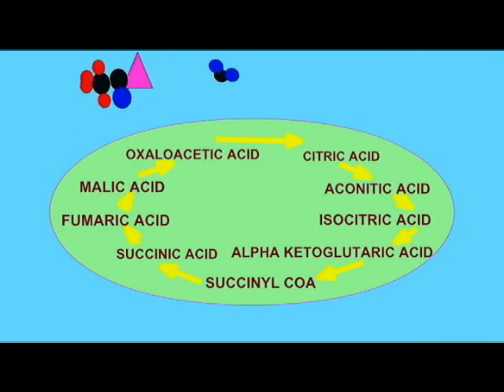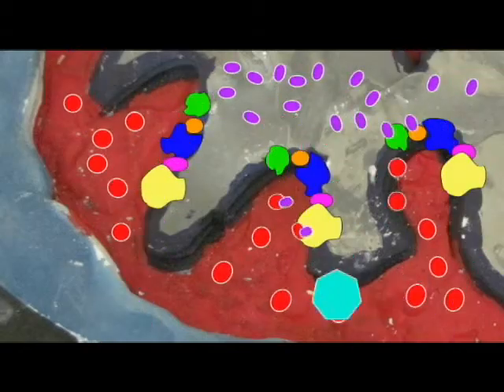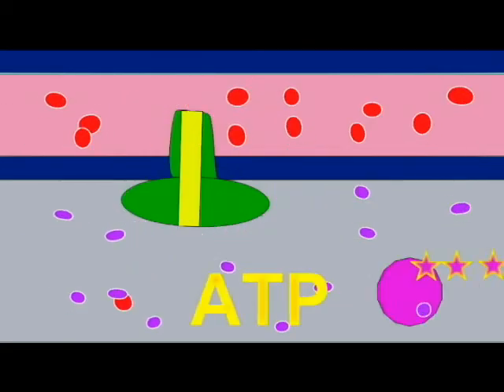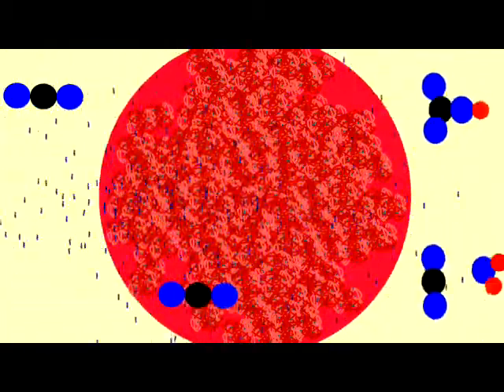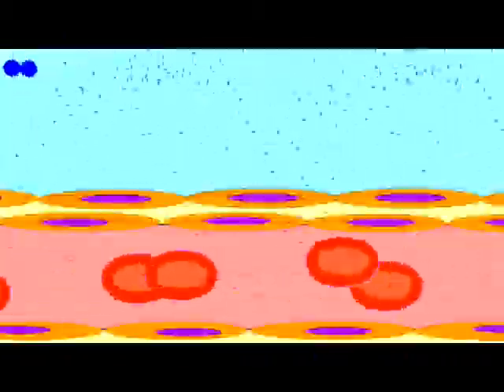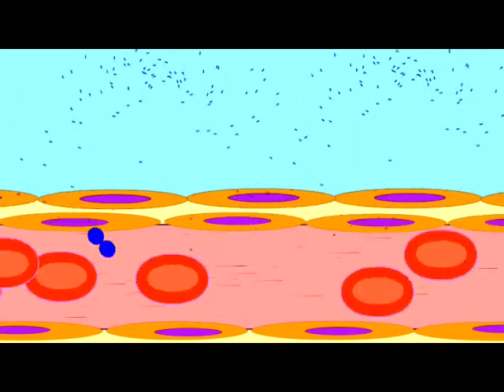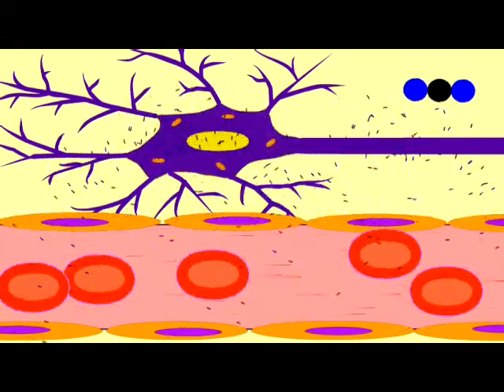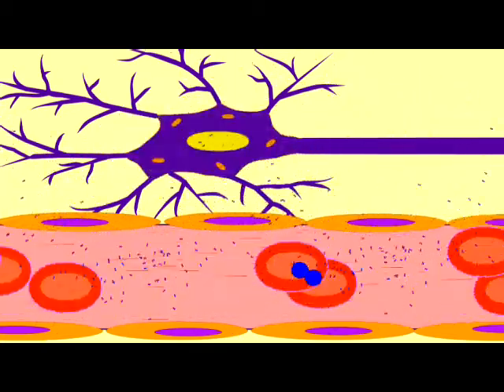RESPIRATORY GASES INTRODUCTION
DescriptionThis video is part of a playlist on the respiratory system at my youtube channel drjahn41.